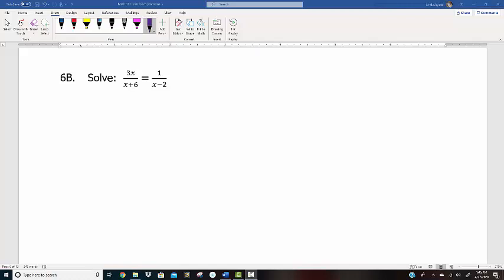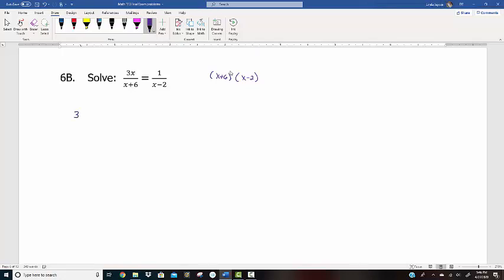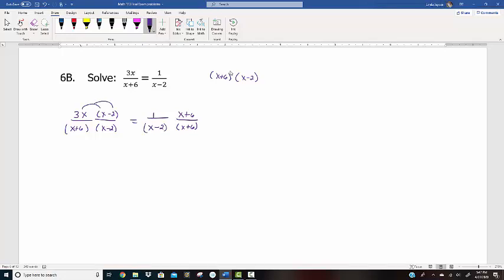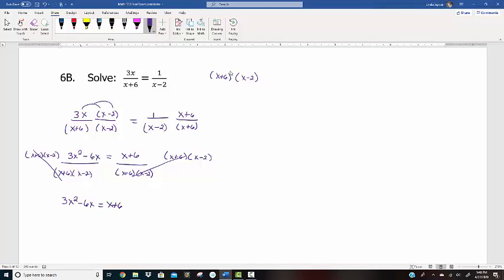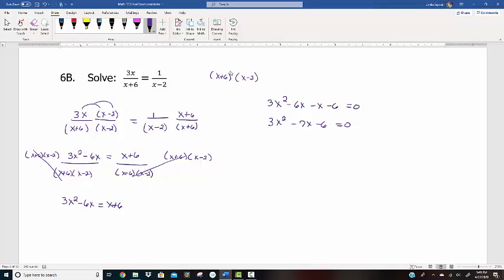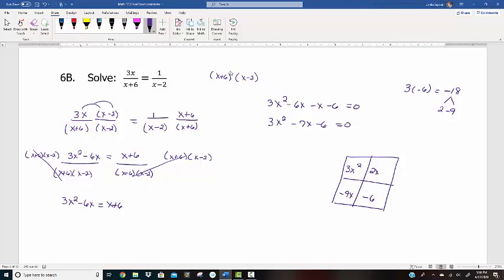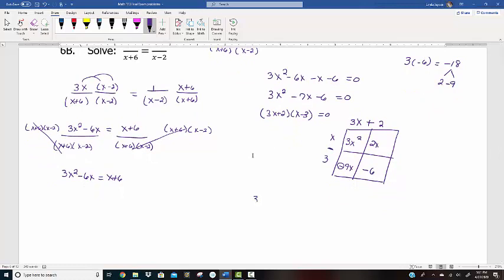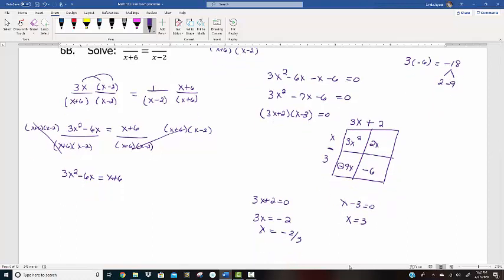Solving equations involving rational expressions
McNeese Math 113 Final Exam Problem 6B solving rationals